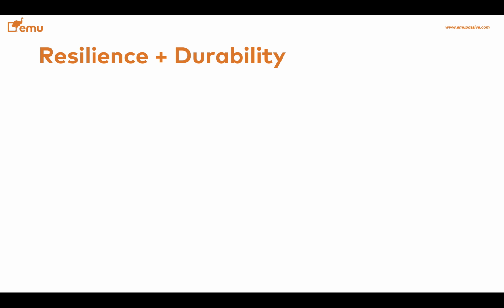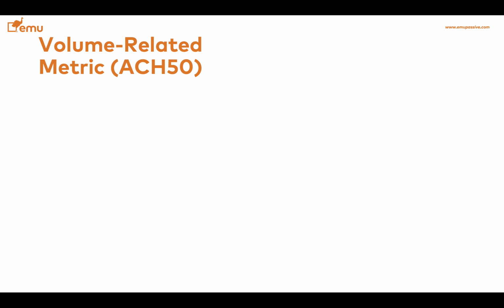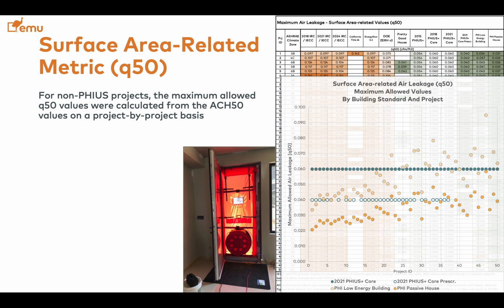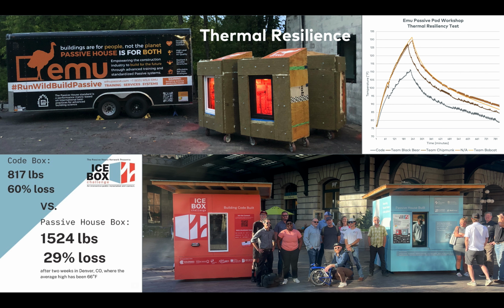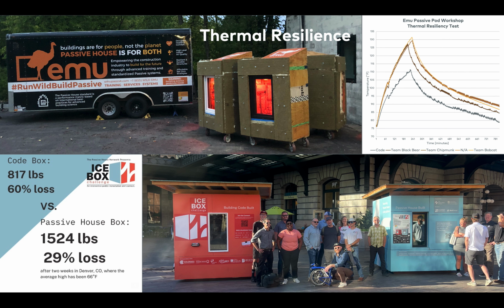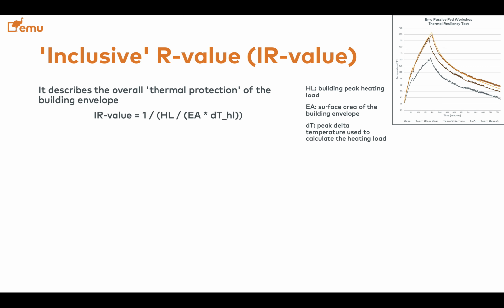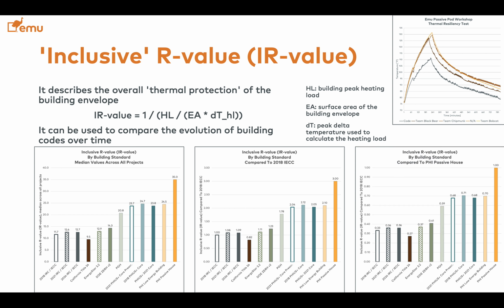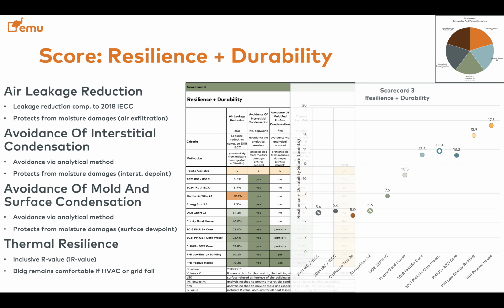[12] Resilience + Durability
Here we can compare what level of resilience and durability can be expected in buildings built according to the building standards that we investigated in this study.

The criteria we used in this comparison include:
- air leakage reduction (compared to the 2018 IECC)
- avoidance of interstitial condensation (dewpoint)
- avoidance of surface mold and condensation
- thermal resilience